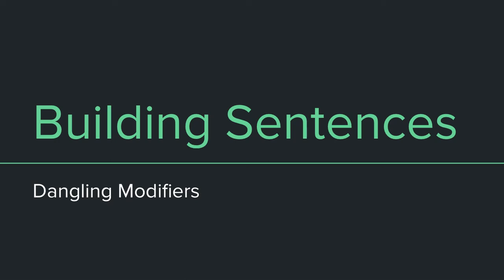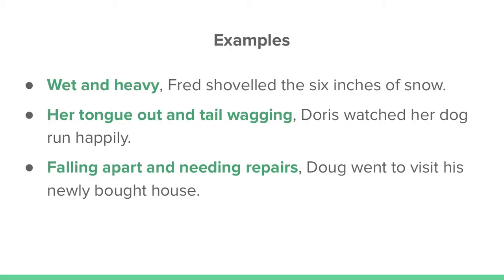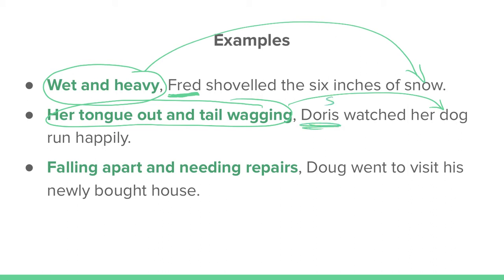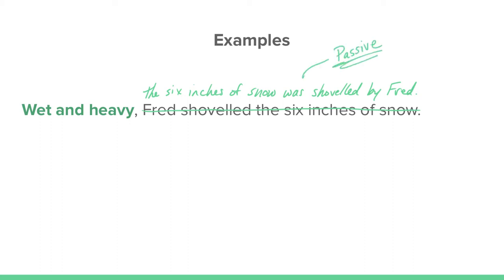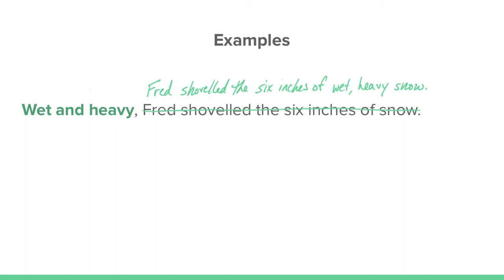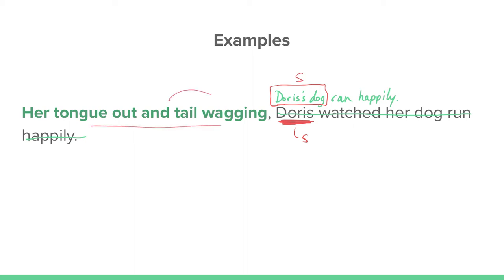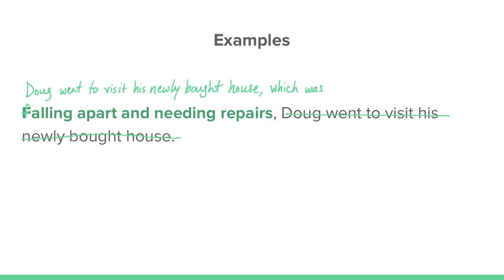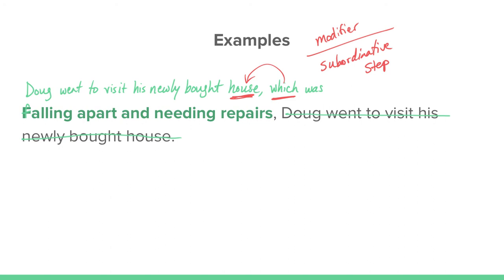Building Sentences 04 Dangling Modifiers